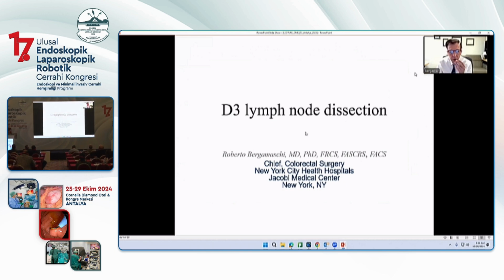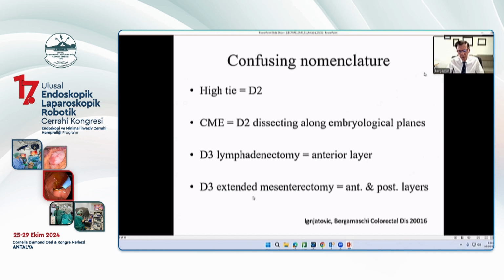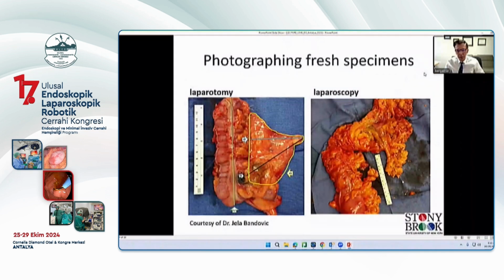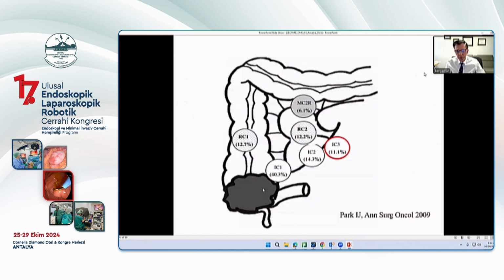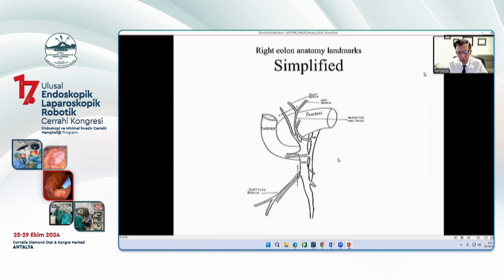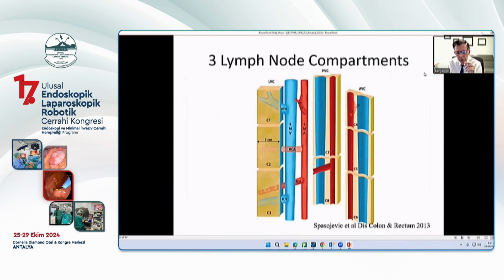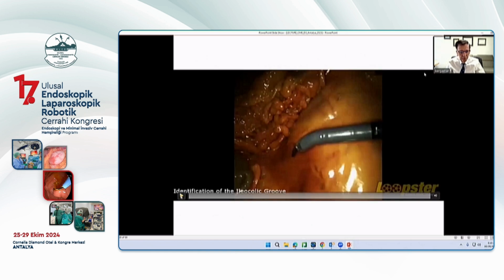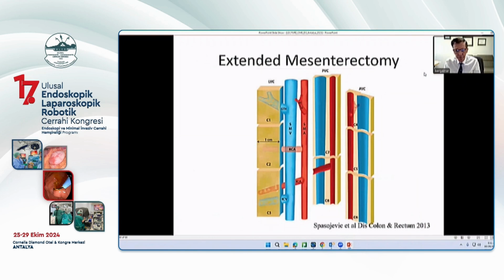Sağ hemikolektomide robotik komplet mezokolik eksizyon - D3 - D4 diseksiyonun../ Roberto Bergamaschi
Sağ hemikolektomide robotik komplet mezokolik eksizyon - D3 - D4 diseksiyonun karşılaştırılması

FARKLI YÖNLERİYLE MİNİMAL İVAZİV CERRAHİ
Oturum Başkanları: Kerem Tolan, Serkan Sarı

 17. Ulusal Endoskopik Laparoskopik & Robotik Cerrahi Kongresi

25-29 Ekim 2024
Cornelia Diamond Otel,
ANTALYA